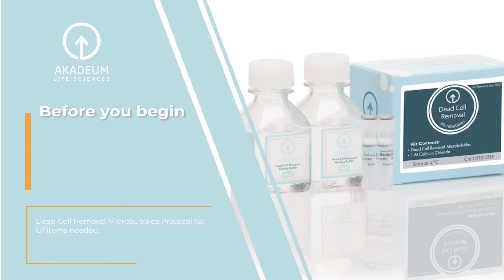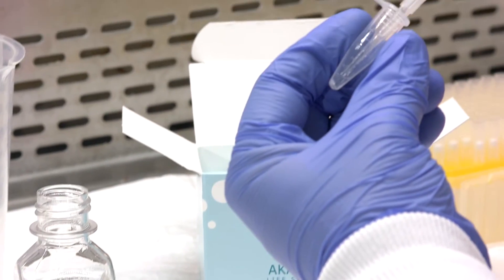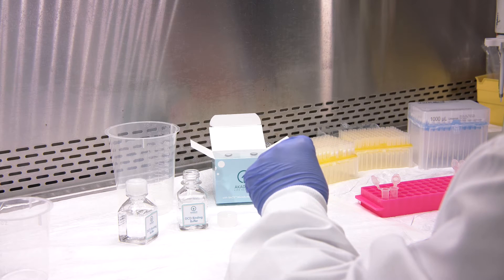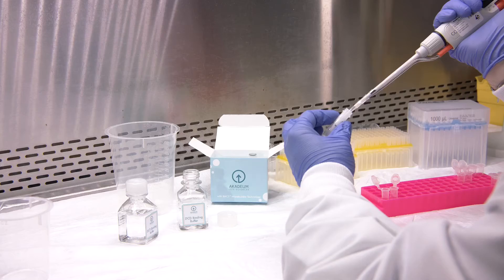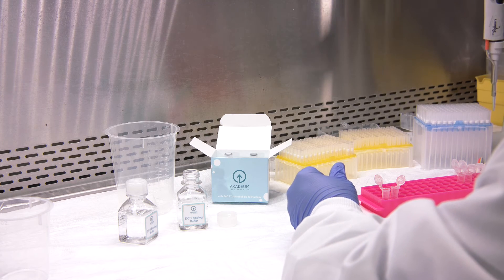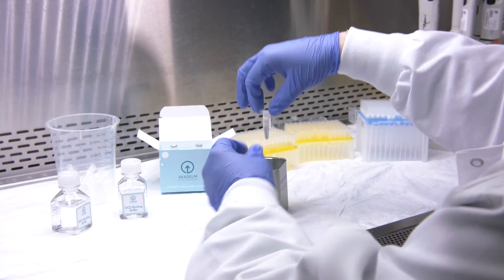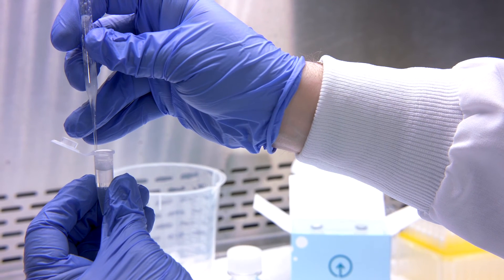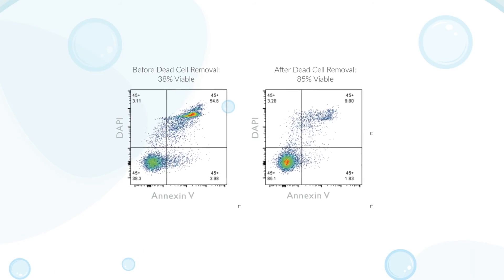Say Goodbye to Dead Cells With Our 25-Minute Microbubble Protocol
Spend less time preparing your sample and more time analyzing it with our 25-minute, industry-leading microbubble protocol. BACS™ Dead Cell Removal Microbubbles eliminate dead cells, enabling better science with more isolated, viable cells in a cleaner sample.

Mechanism of Action:
During apoptosis, phosphatidylserine (PS) – a phospholipid normally found on the inner surface of the plasma membrane – is redistributed to the extracellular surface. The relocation of PS to the outer surface of the cell membrane provides an effective target for differentiating dead cells from viable cells within a biological sample. The Dead Cell Removal Kit utilizes BACS™ Microbubbles coated with Annexin V, a PS binding molecule, to capture and float dead cells away.

How it Works:
The Dead Cell Removal Microbubble Kit are mixed into the sample where they bind to dead and dying cells. Using their inherent buoyancy, the microbubbles quickly and gently float the dead cells to the surface. Following a centrifugation step, the microbubbles and dead cells are aspirated away leaving the viable cells of interest untouched and ready for downstream applications.

UNCOVER MORE MEANINGFUL BIOLOGY
Tired of damaged cells? Our gentle workflow isolates cells in their natural state.

ENJOY HIGHER RECOVERY
Keep more cells of interest with over 86% recovery of viable cells to perform more studies to gain greater depth of knowledge.

INCREASED VIABILITY
Get more out of samples that would otherwise be discarded.

DO MORE WITH LESS CELLS
Maximum performance maintained with as few as 500k cells.